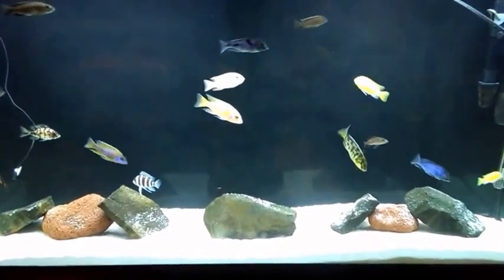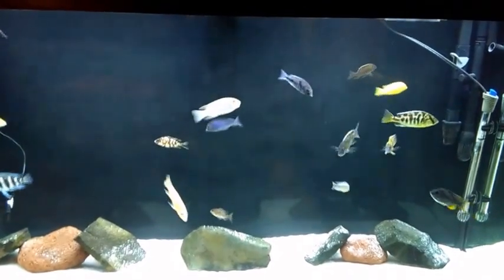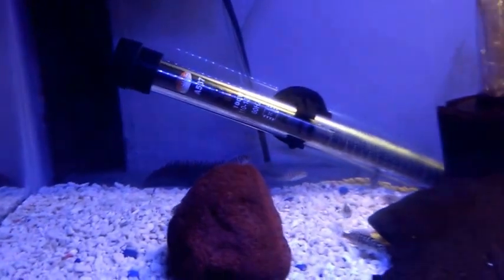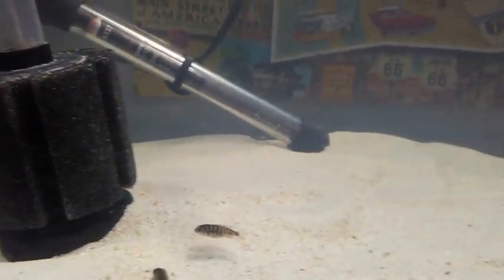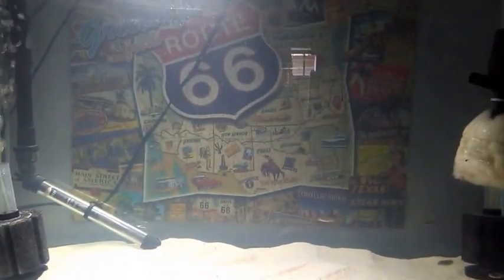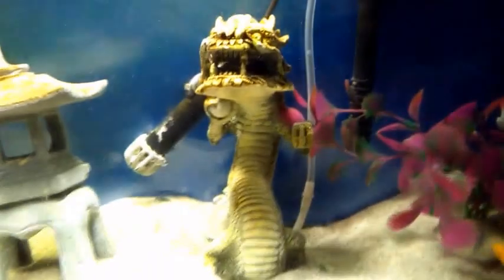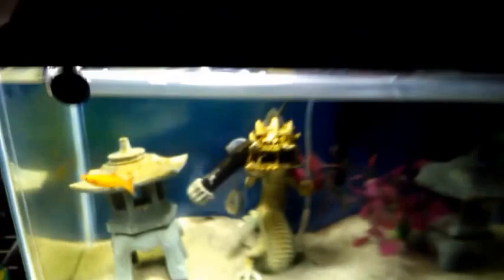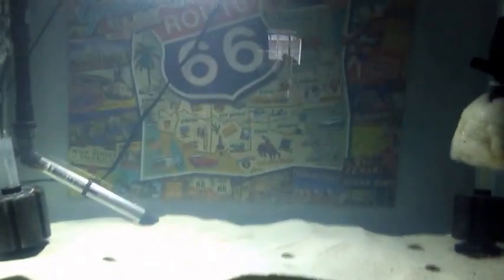Watch Whole Video Help Grow The Community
Let's motivate her to get a tank :)